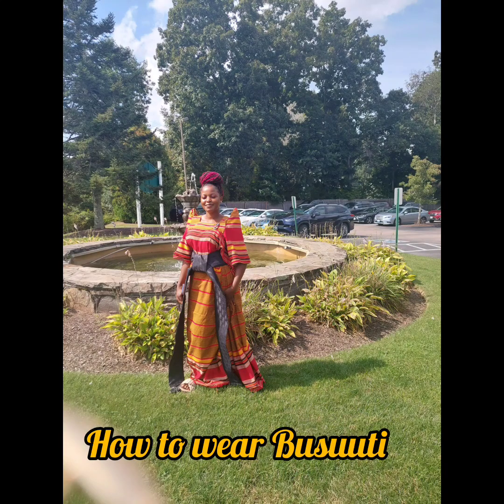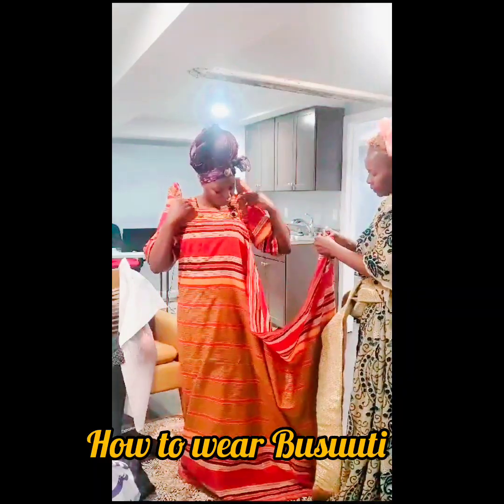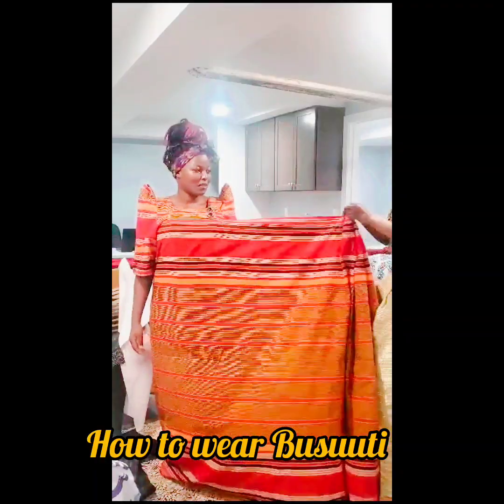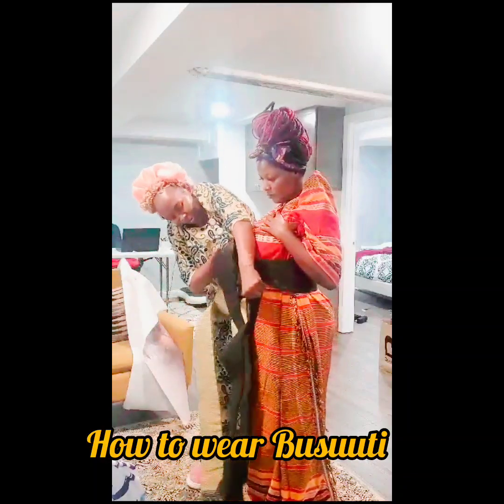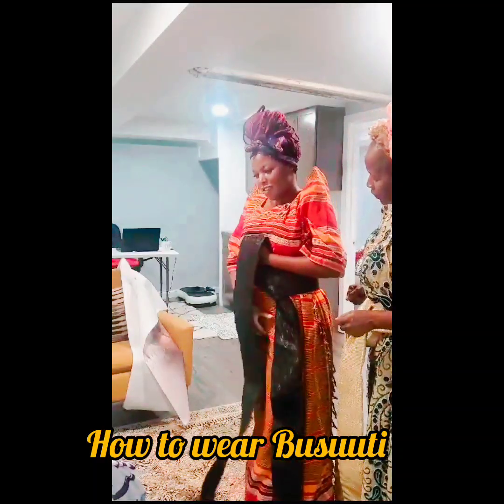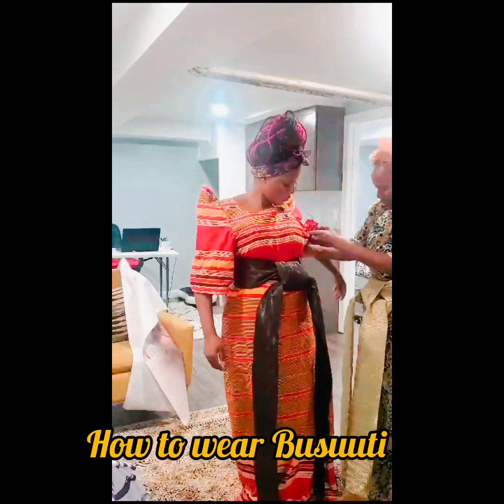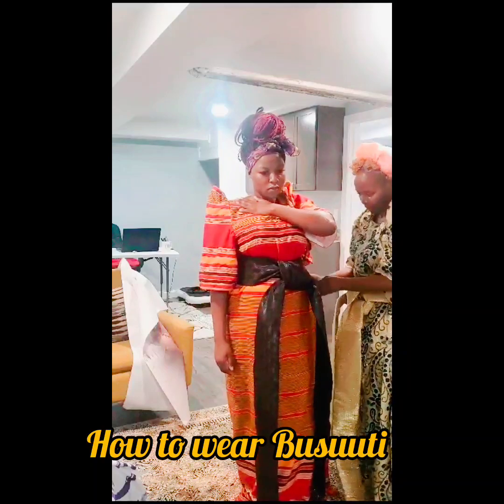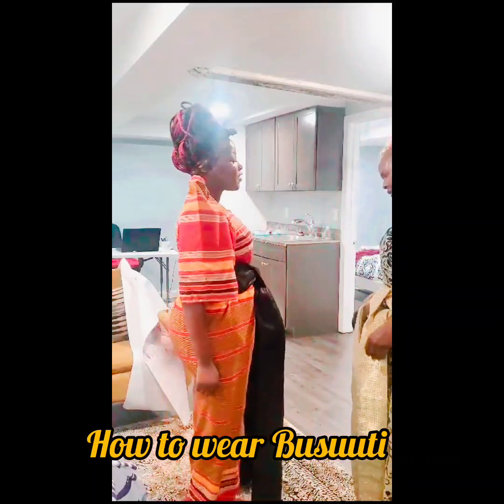How to wear Ugandan 🇺🇬 traditional wear, Bussuti, Gomesi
How to wear ugandan traditional wear for women called Busuuti/ gomesi. It takes less than 10 minutes and you are out of the door. This is one of the Ugandan outfit. it was originally for people in thr central uganda although now it's being worn countywide. it's a very decent way of dressing up, very respected dress. mainly worn on introduction ceremony. busuuti ugandanwear culture gomesiwear love uganda